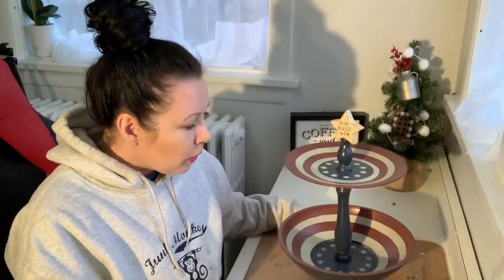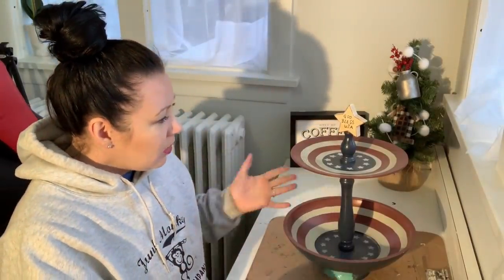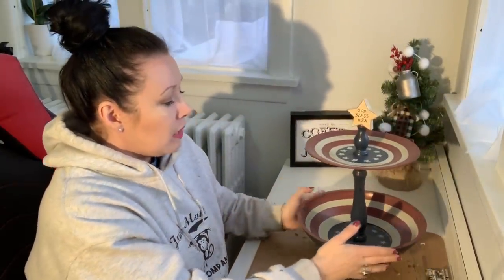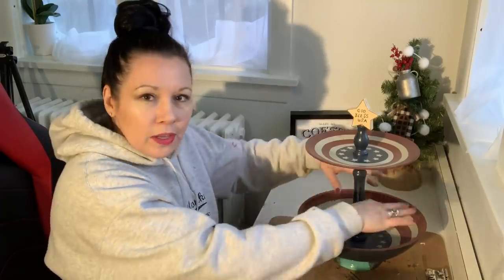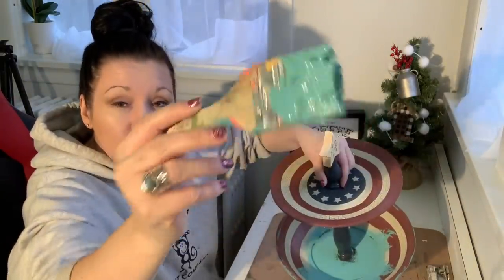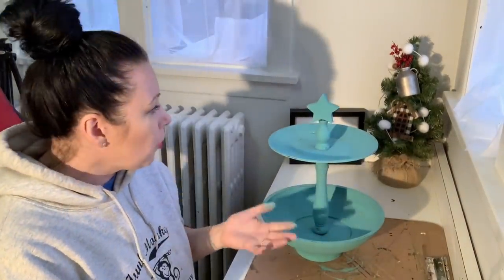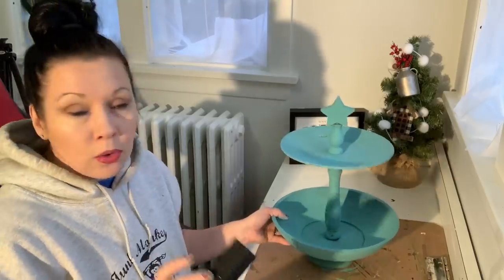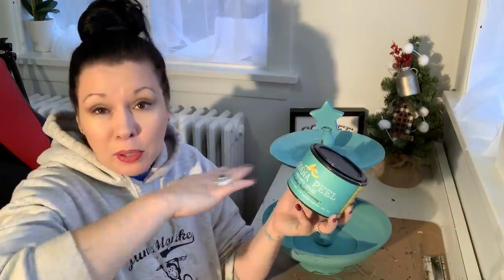Thrift Store Flip For My Kitchen | Painting A Junk Find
Found this at a thrift store. Here's what I'm doing with it!

Let's hang out a flip a piece of junk together!

I'm going to use it in my kitchen! Let's put some paint on it and make it pretty first!

Connect with Sonia Miller of Junk Monkey Paint Company and get your Junk Monkey Paint

Follow Sonia on Instagram, Pinterest and Facebook, (under Junk Monkey Paint Company)! See ya tomorrow on the vlog! xo